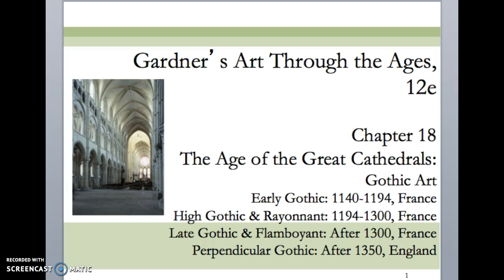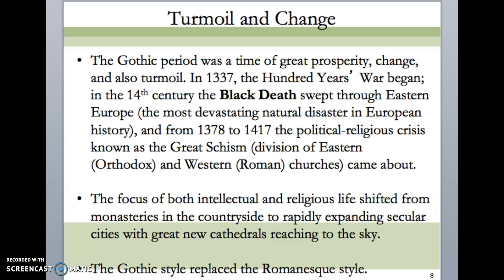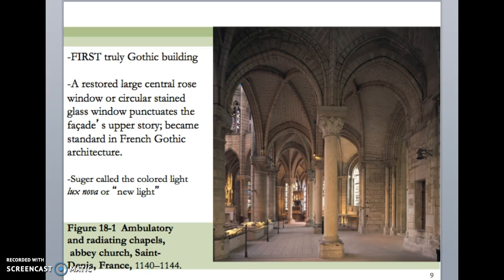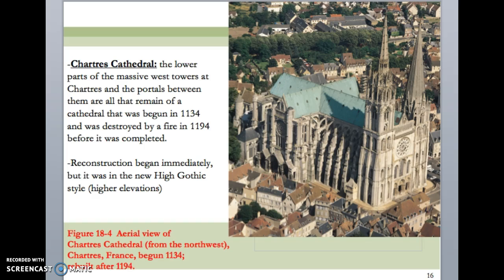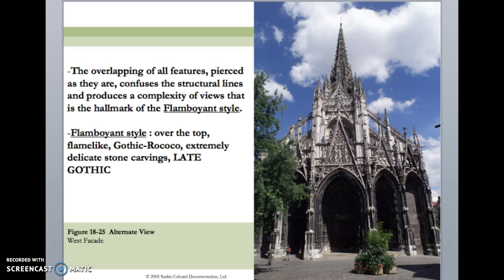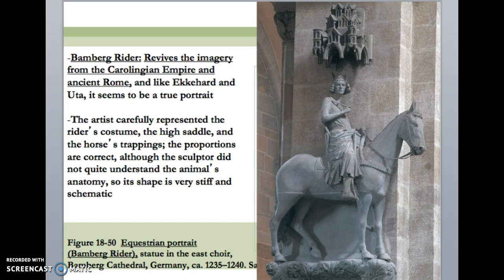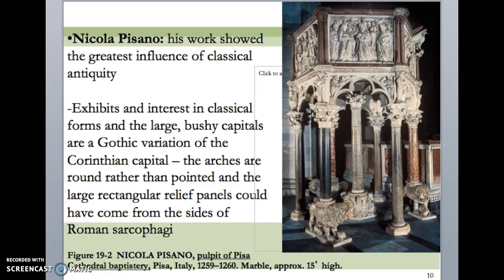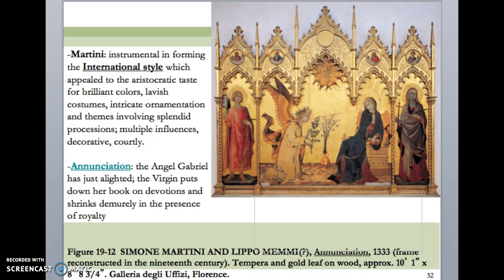Ch 18 & 19 Test Review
Gothic Art & Proto Renaissance Art